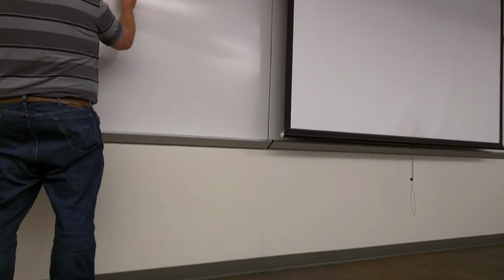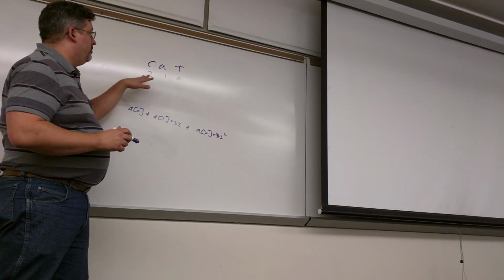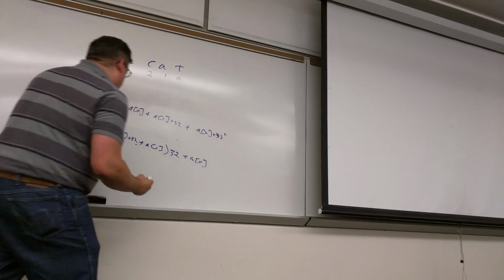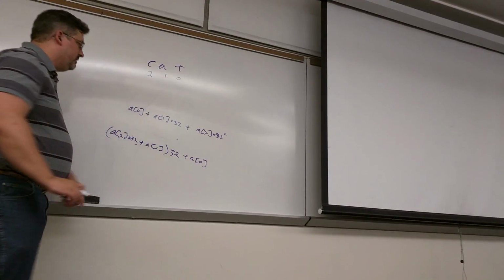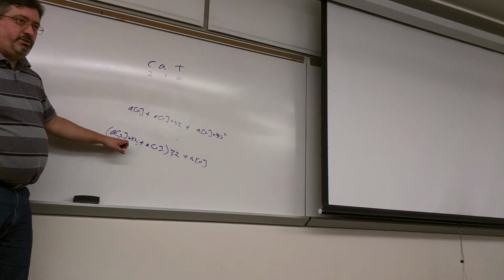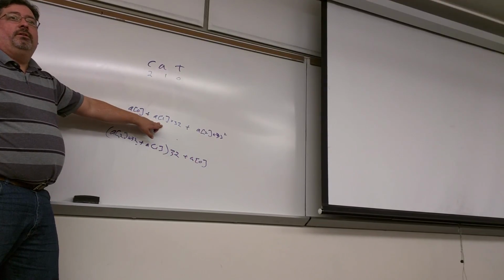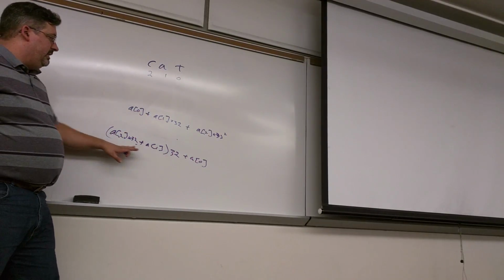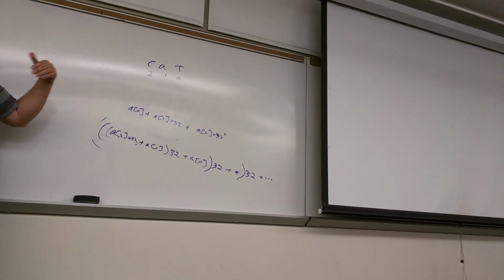CS260 Lecture 01 03.01.17